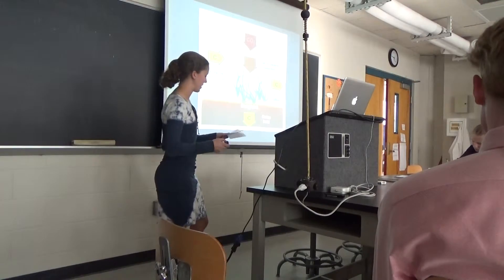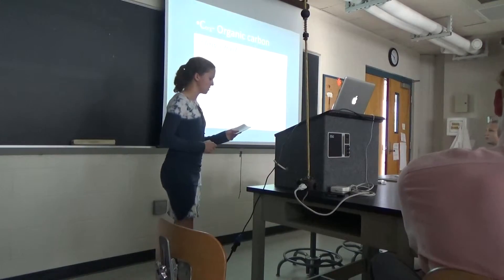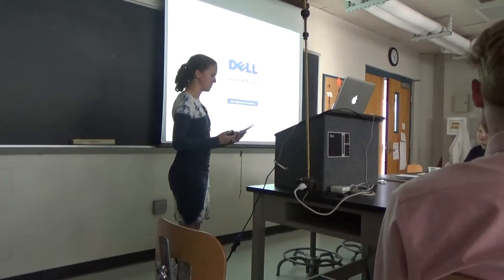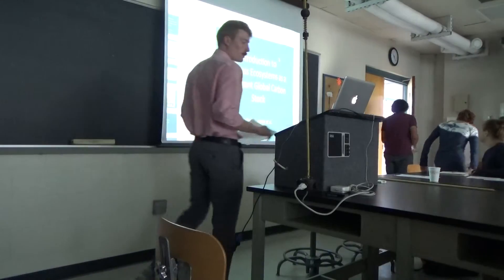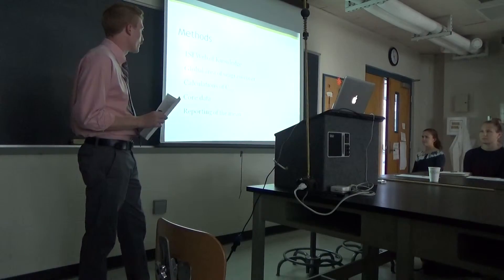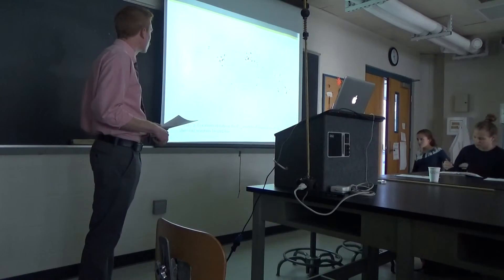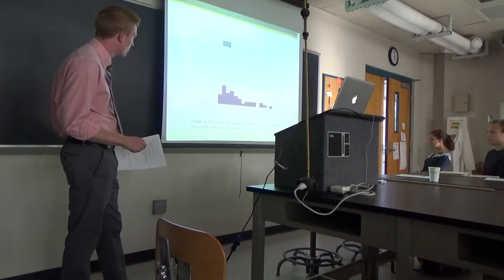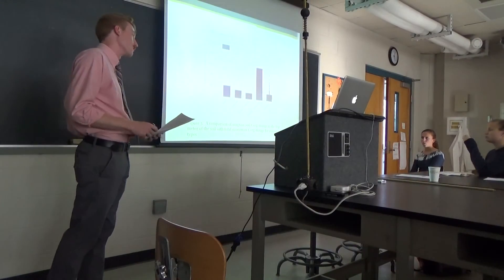Week 6: Taryn & Kenny